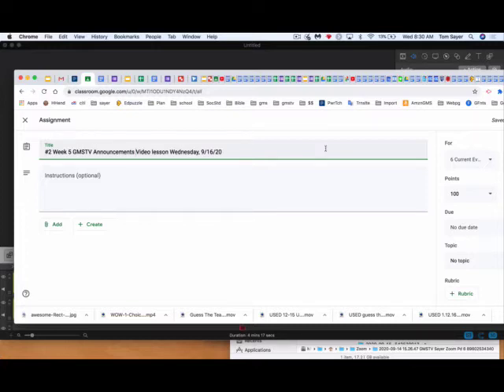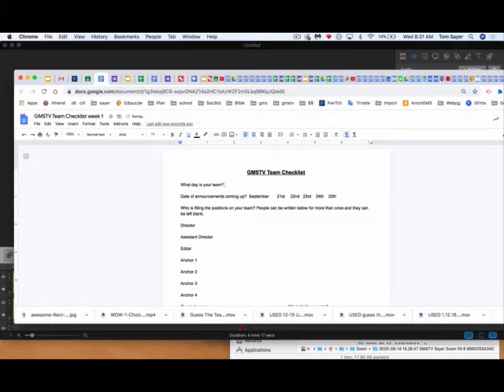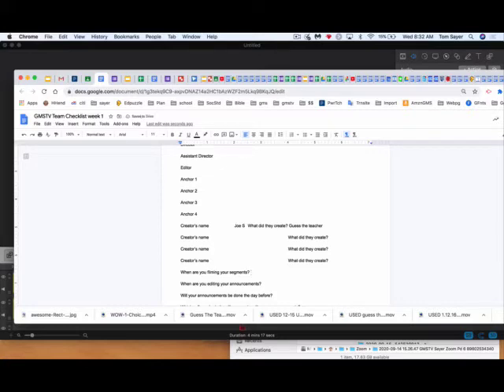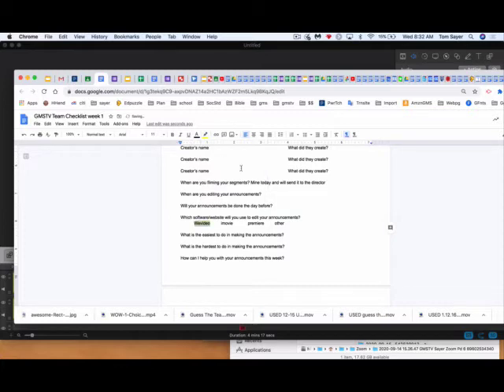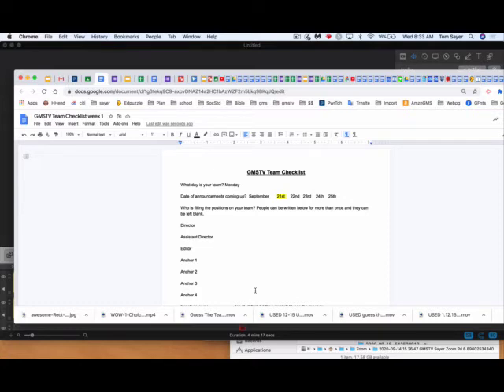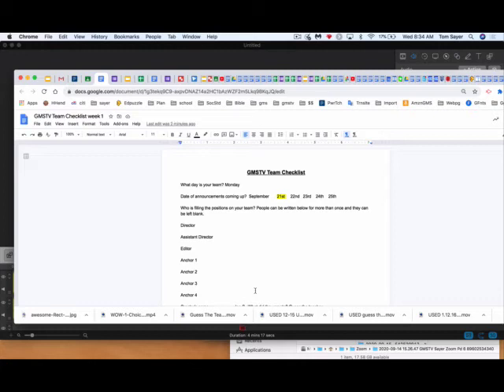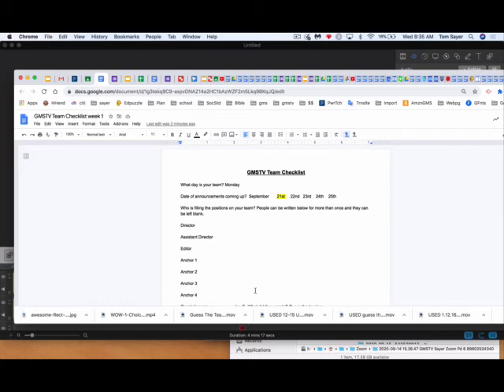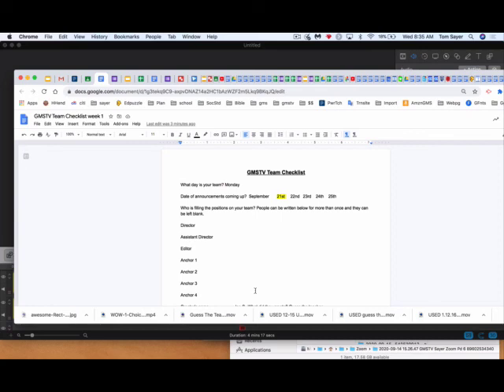162020 ~ GMSTV Announcements week 5 Wednesday Video Lesson